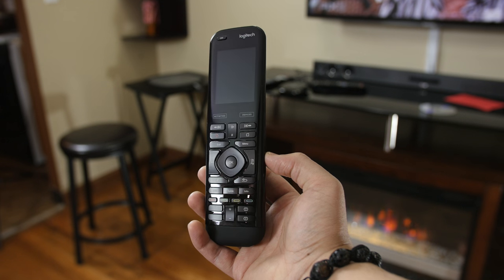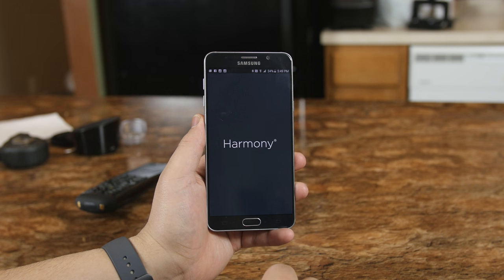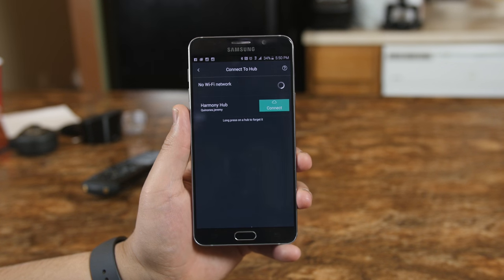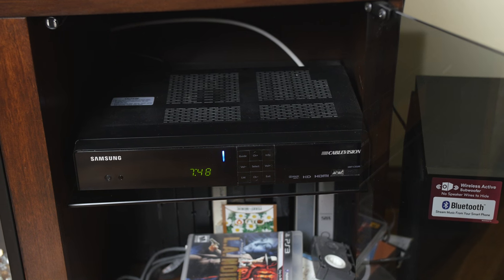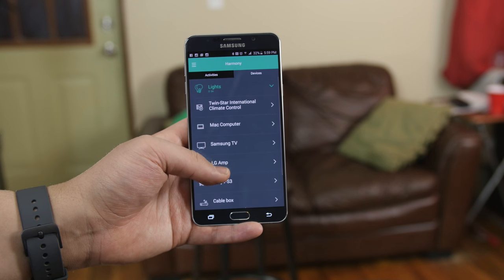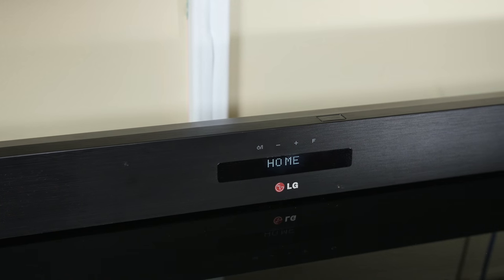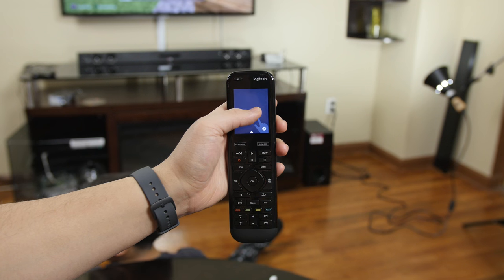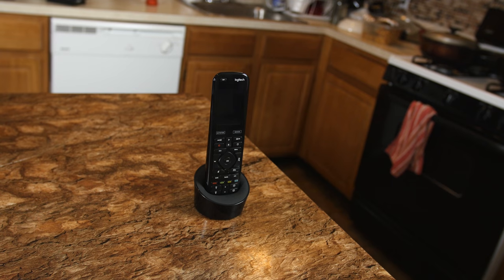Logitech Harmony Elite Review - Universal Smart Remote: Everything you need to know!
Logitech Harmony Elite - Universal Smart Remote

In this Video we take a look at one of most powerful pieces of Technology in Home Automation, the Harmony Elite Remote By Logitech. With it’s powerful Harmony Hub, This is a one of a kind universal smart remote system that supports up to 270,000 appliances from your Television, Nest Thermostat, Philips Hue Light Bulbs, Ps3 & even Integration with 3rd products like Samsung Smartthings. But with a Hefty Price Tag, is is worth it? Watch the Video to Find out!